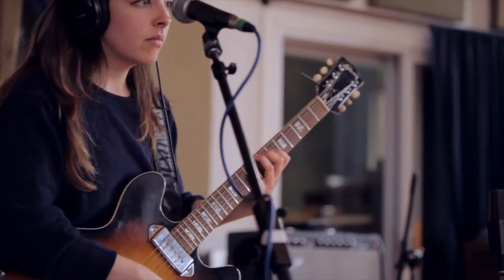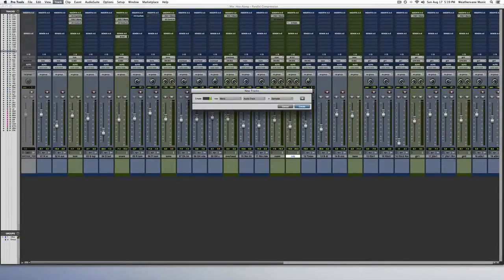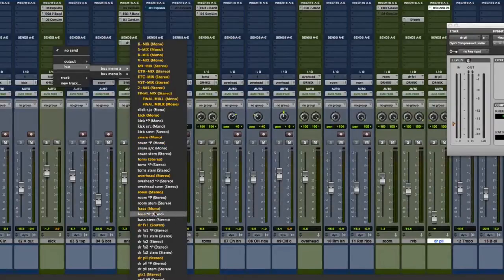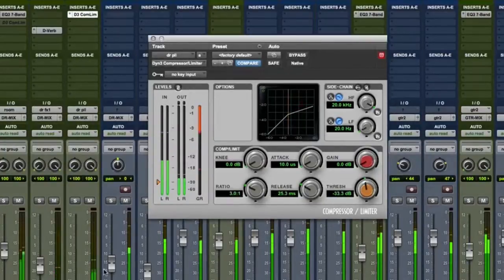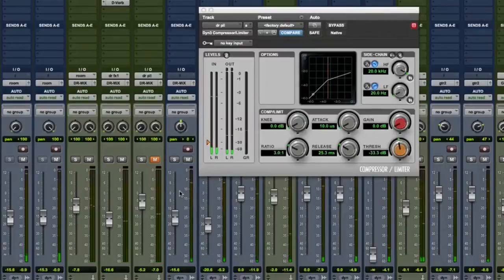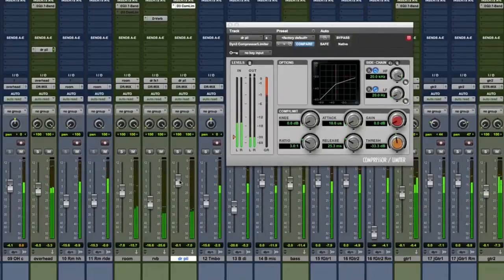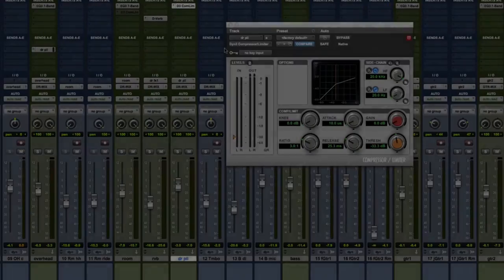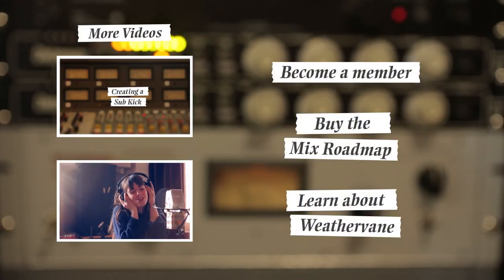Parallel Drum Compression | Weathervane Techniques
A non-profit, community-produced documentary series about the vision and process of recording music. Download & Remix Tracks. Share your work with the Community.
Like the song you're hearing?

Weathervane Techniques is a series in which we hope to share the short, simple processes we use every day in the studio - whether recording songs for Weathervane's Shaking Through series, or anything else. The series is a companion piece to Weathervane's Mix Roadmap, an amazing 60 + page guide to the steps we take every time we mix.

From our Weathervane Techniques series.